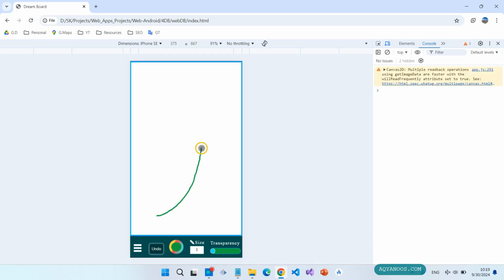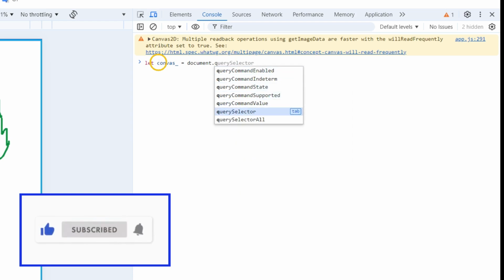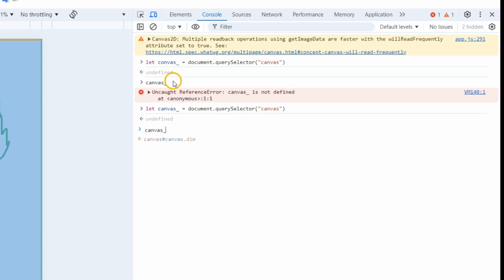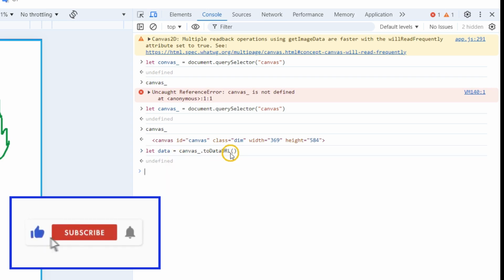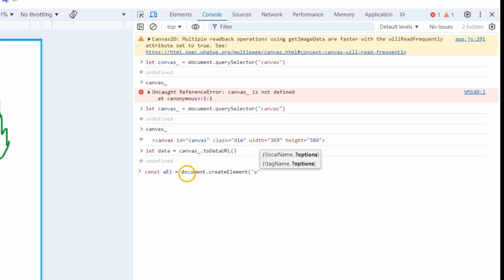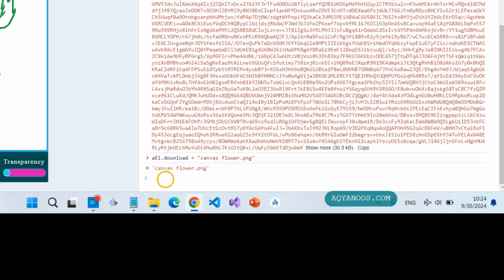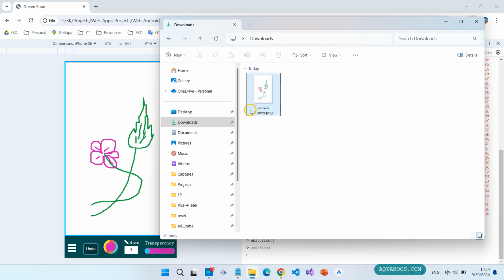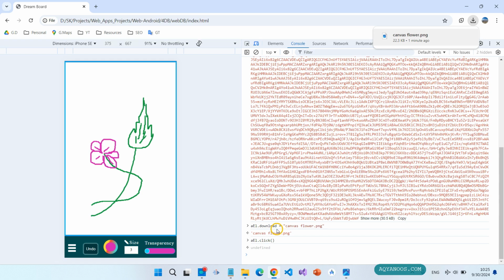How to Download / Save HTML Canvas as an Image or Picture using JavaScript?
In this video I'm going to show you how to download or save the content of HTML Canvas as an Image (PNG) using JavaScript directly on the browser console. It is super easy and simple. Learn web development, coding and programming.

React.js Full Course with Web API and MongoDB. Integrating React in ASP.NET Core Web API with MongoDB Database:

React.js Full Course with Web API and MS SQL. Integrating React in ASP.NET Core Web API with SQL Database:

You will learn a lot of new things from my video courses.
Enjoy and have fun coding and programming!